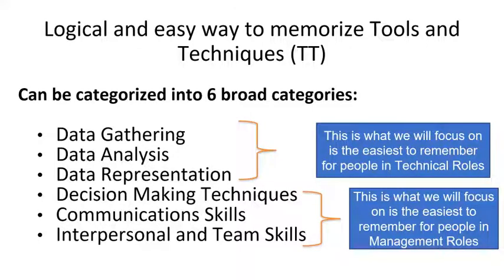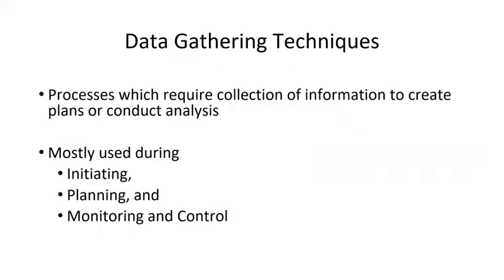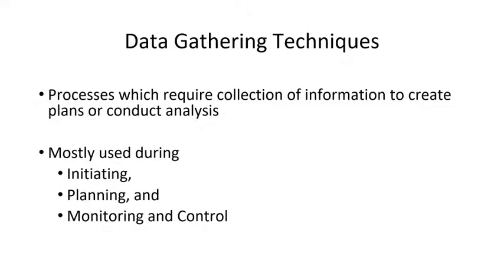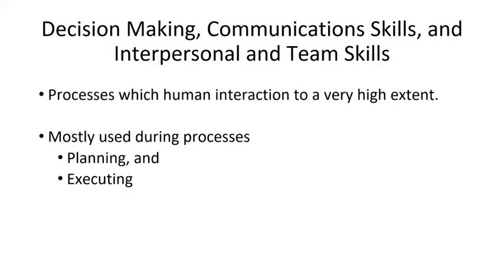How to remember Tasks or Tools and Techniques (PMP New Format)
There are many more strategies, tips and tricks that we can provide, based on your specific requirement and needs. Incase, you are interested for personalized discussion, or any personalized assistance or One-o-One planning – please send us email - with your queries.